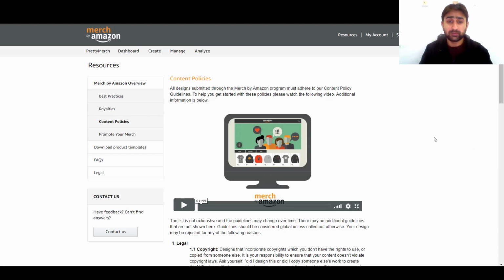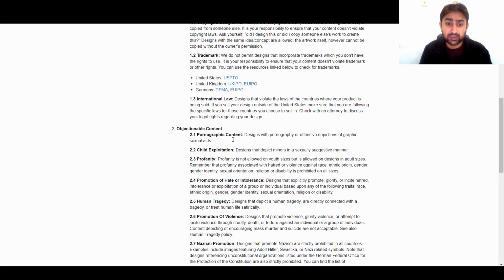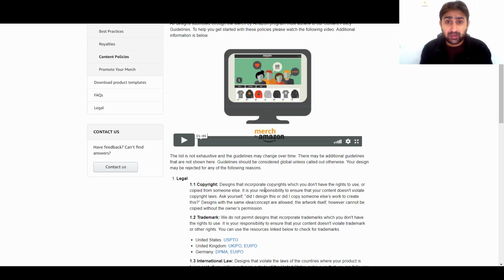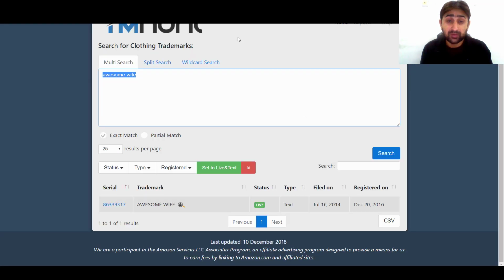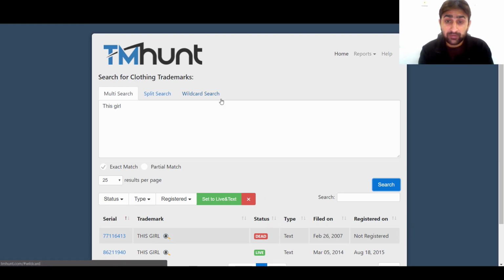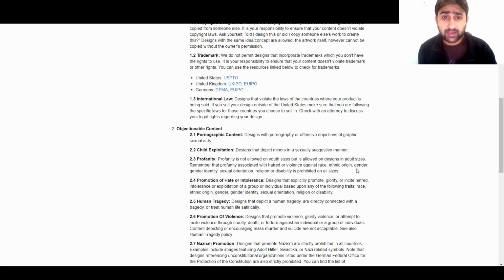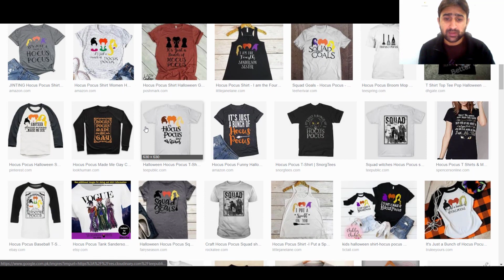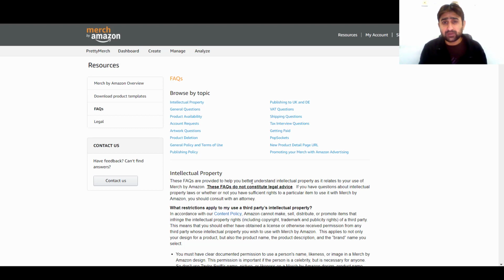What not to upload on merch by Amazon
In this video I talk in detail about what not to upload on merch by Amazon shirts, discussing merch by Amazon's content policy, Copy rights, intellectual property and Trademarks. This video is mainly aimed at those who are new to merch by Amazon.